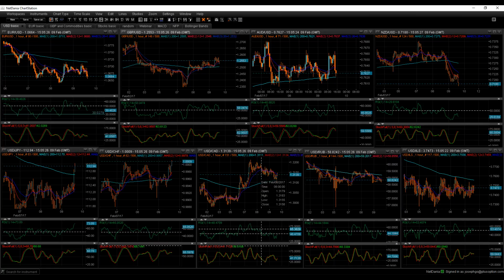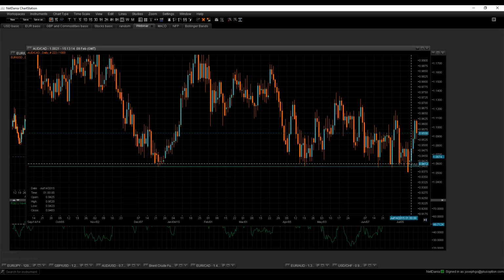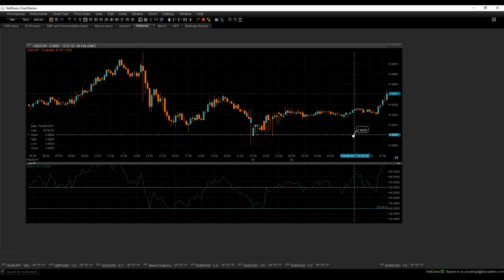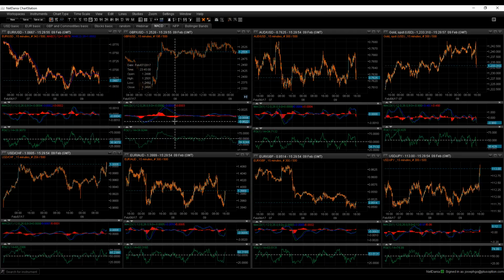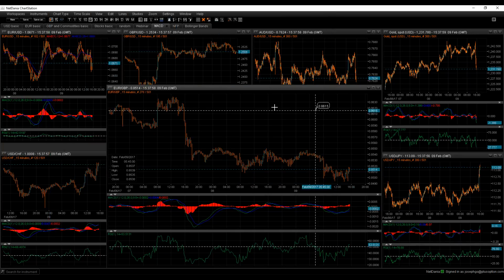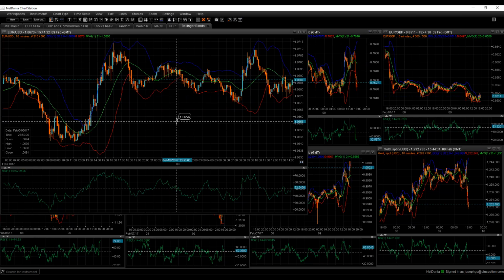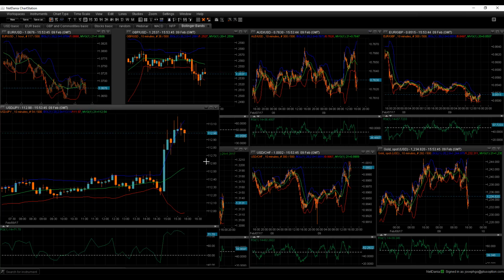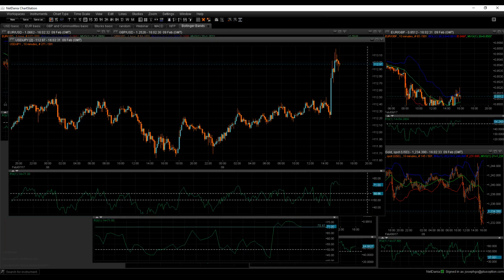Technical Analysis for Beginners Part 3 - Bollinger Bands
In this webinar PlusOption our chief analyst will build off of last week’s webinar in which we introduced a few technical indicators such as: MACD and exponential moving averages.

In this webinar we will talk about a popular technical indicator that dates back to the early 1980’s. Developed by John Bollinger, Bollinger Bands are an extremely popular tool used by novice traders.